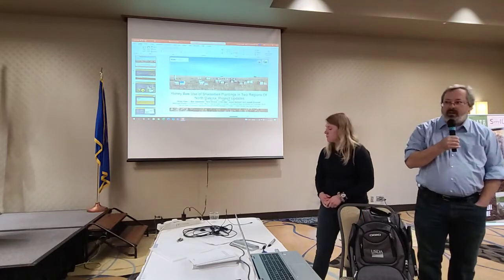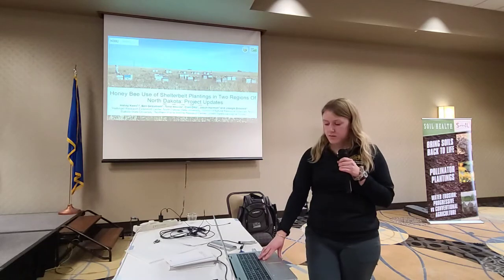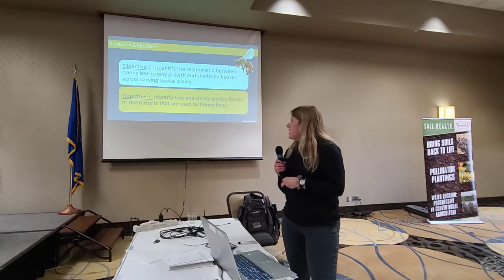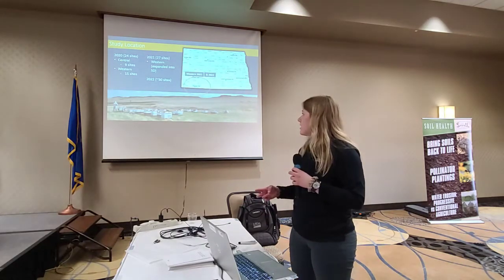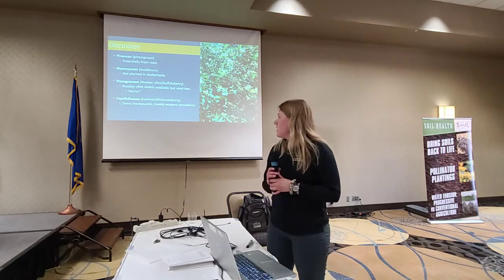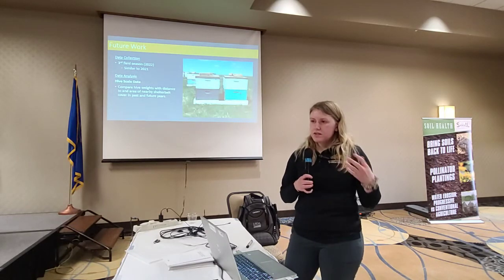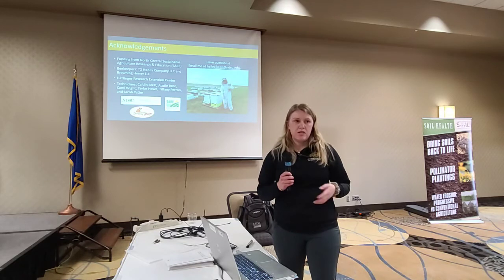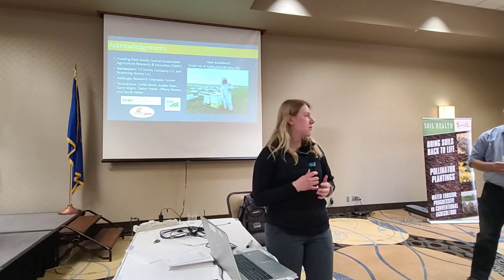Project Updates: Arboretums and the Trees and Bees